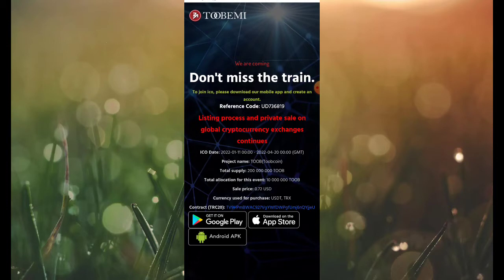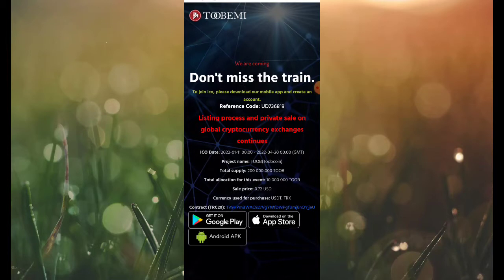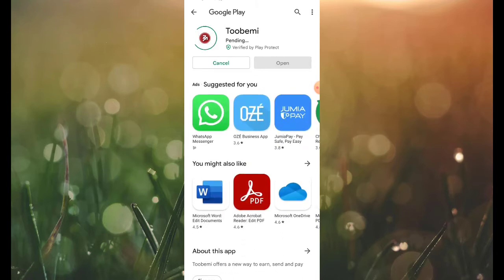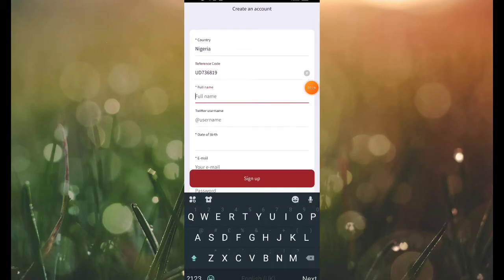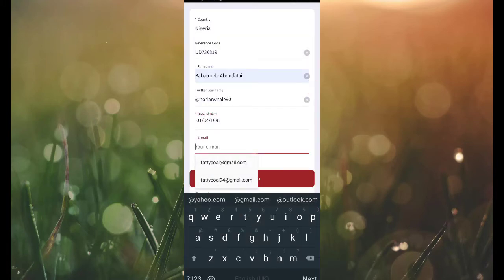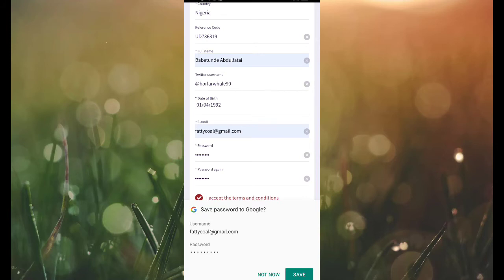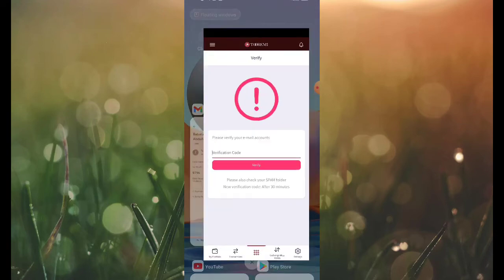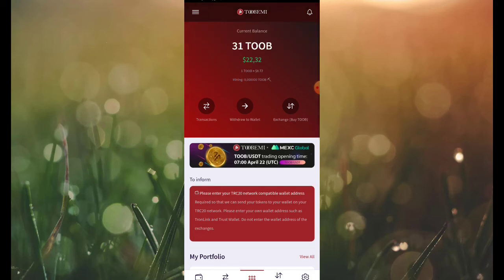Get Free $22 Airdrop On Signing Up to this App Will be launched Soon 🔥🔥🔥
Hello Guys!!!

This is a platform that is going to be launched soon all you have to do is to register with the link below and put my referral code and you will be given instant 22$ which you will be able to trade on mxc once listed.